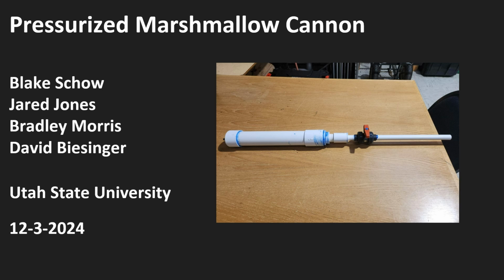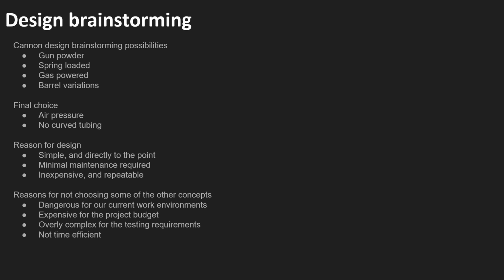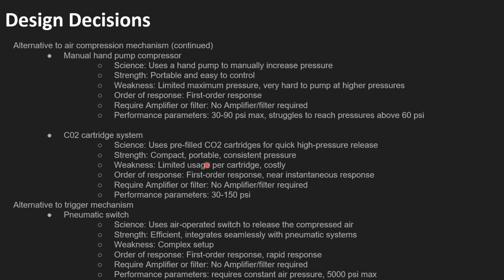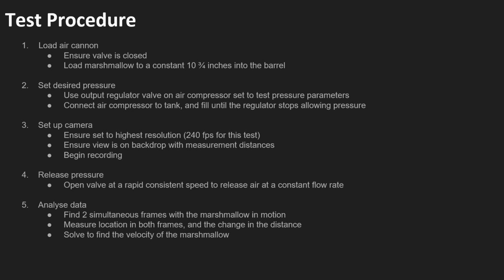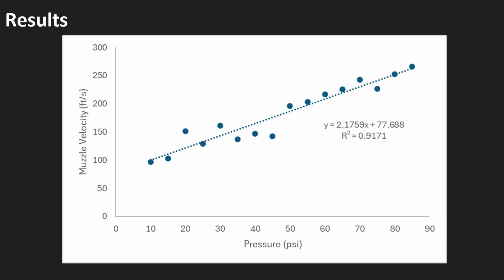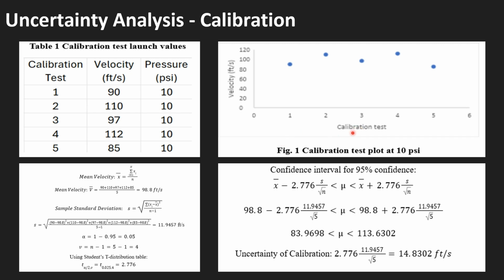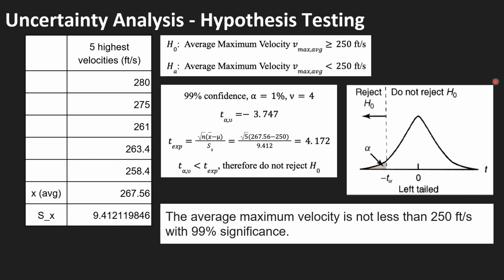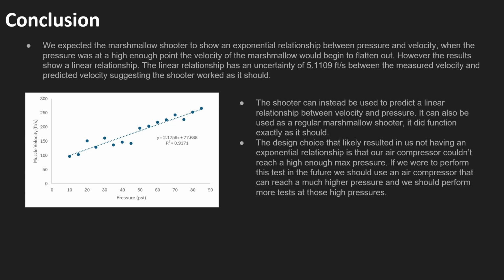Instrumentation velocity from frame rate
For this project we constructed a air cannon to measure the speed of objects using 2 consecutive frames from a video running at 240 fps.